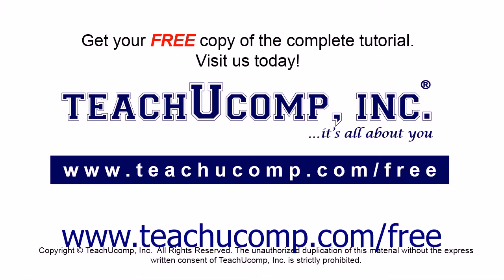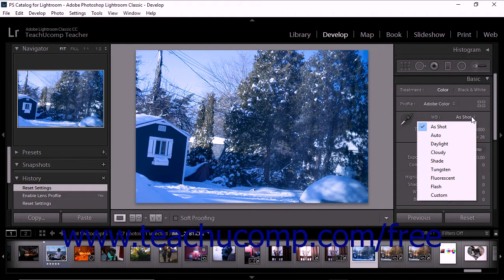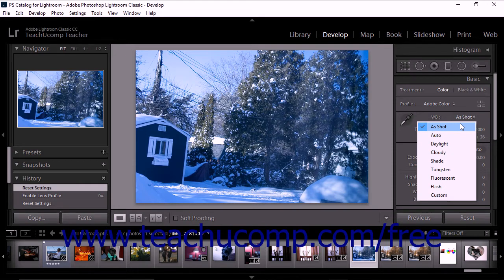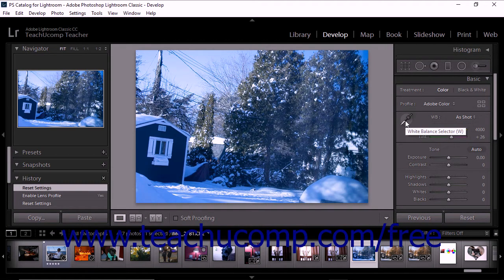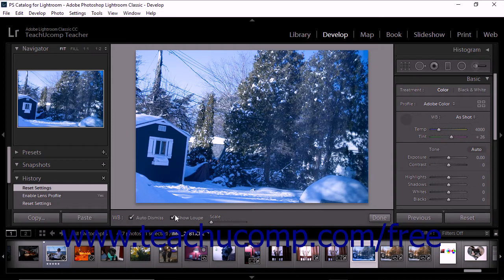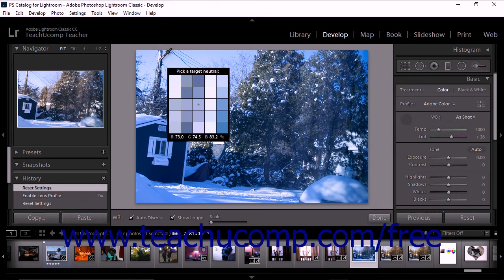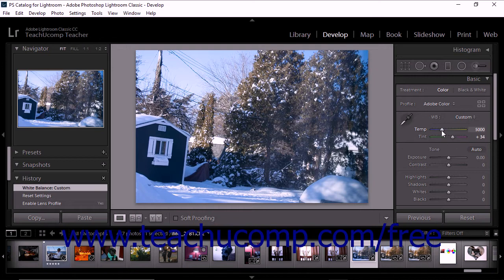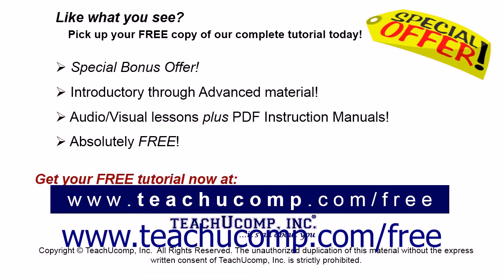Lightroom Classic CC Tutorial Setting the White Balance Adobe Training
Learn about Setting the White Balance in Lightroom Classic CC A clip from Mastering Lightroom Classic CC Made Easy. - the most comprehensive Lightroom Classic CC tutorial available. Visit us today!